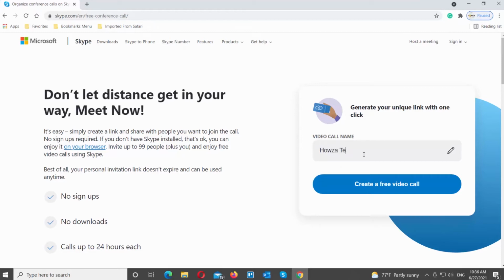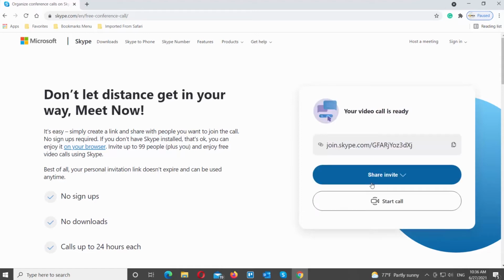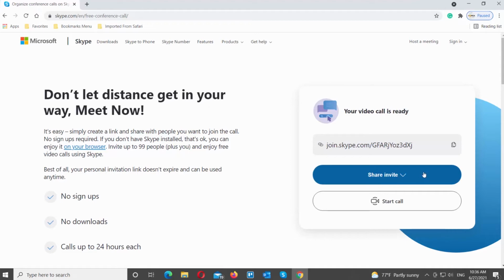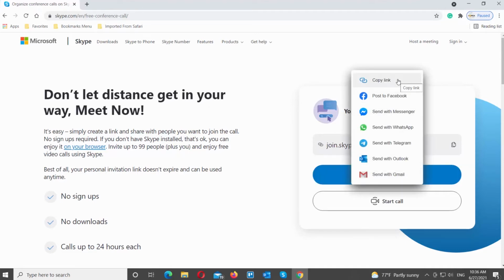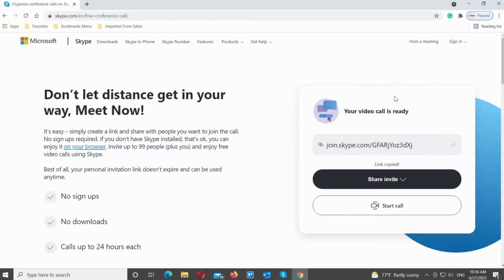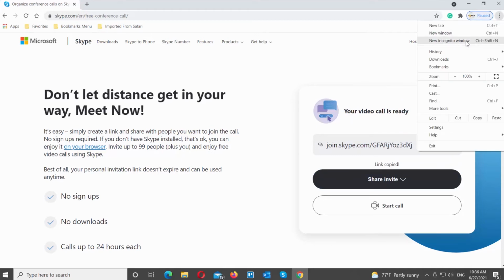How to Hold a Skype Video Conference Open to Anyone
Hey! Welcome to HOWZA channel! In today's tutorial, we will teach you how to hold a Skype video conference open to anyone.
Open your web browser. Copy and paste a link you can find in the description box below. Open the web page.
Go to the right-side pop-up. Add a video call name. Click on Create a free video call button. You will see a link that you can share with anyone you want, so they can join your call.
If you click on Share invite button you will see a list of options you can use to share the link: copy link, send it via mail, share the link to social media and so on.
Any person with a link will be able to join the call. They can join the call as a guest or use their own Skype account.
When you join via link, you can start the meeting, go to chat or share the link to the call.